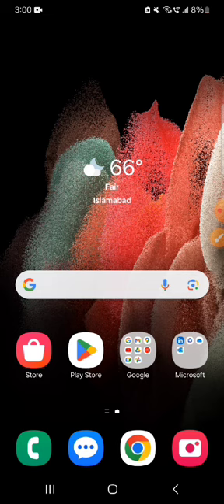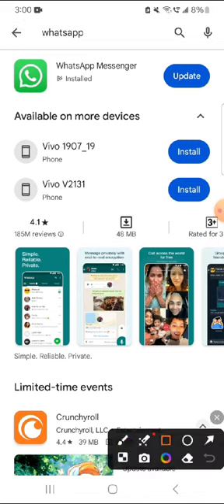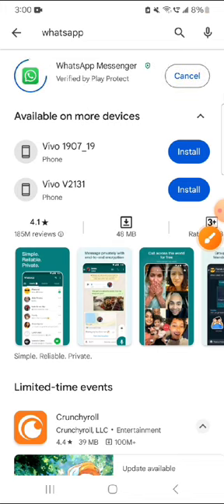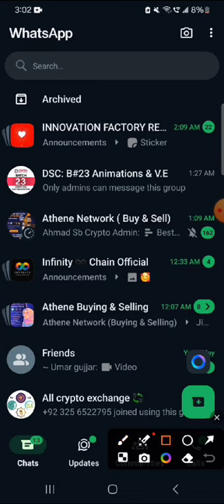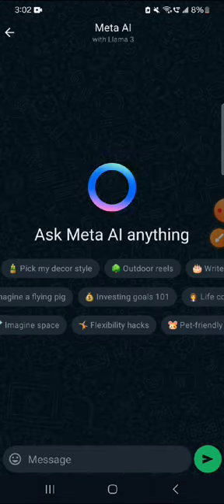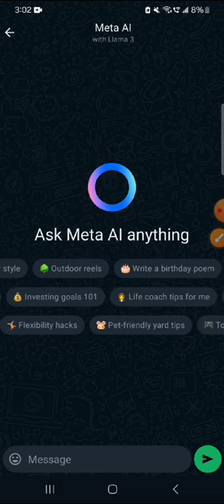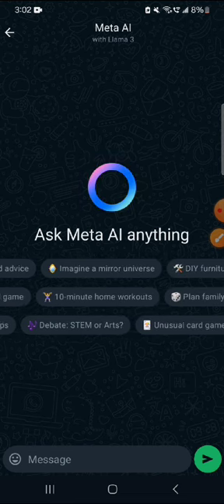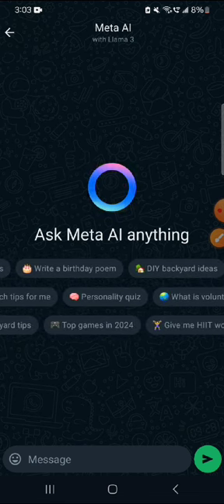How to Use Meta Ai | WhatsApp Meta Ai Option Not Showing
In this video, I am going to tell you how to use Meta Ai on WhatsApp. If you can't find the option how to get the meta ai option and if WhatsApp meta ai is not showing on your phone this video is for you.

ai in whatsapp
what is whatsapp meta ai
whatsapp ai feature
how to enable meta ai in whatsapp
meta ai whatsapp not showing
How to Use & Earn from Meta Ai Whatsapp
Whatsapp Meta AI Update
Whatsapp Meta Ai Kya Hai
How To Get Meta Ai On Whatsapp
whatsapp meta ai chat kya hai
whatsapp meta ai option kya hai
meta ai whatsapp
How to use meta ai in whatsapp
How to Get Meta Ai WhatsApp
How To Get Meta Ai Option On WhatsApp
WhatsApp Meta Ai New Update
WhatsApp Meta Ai
WhatsApp Meta Ai Option Not Showing